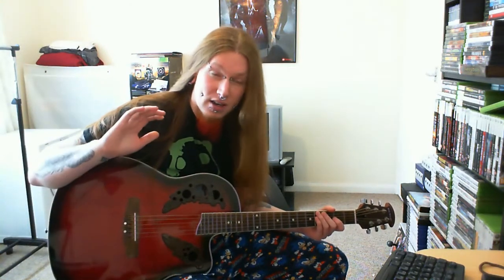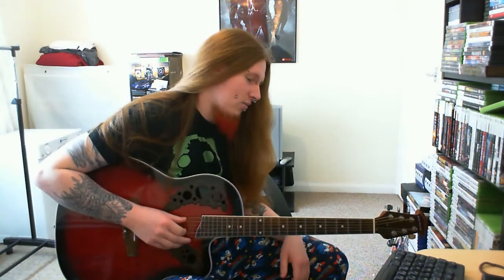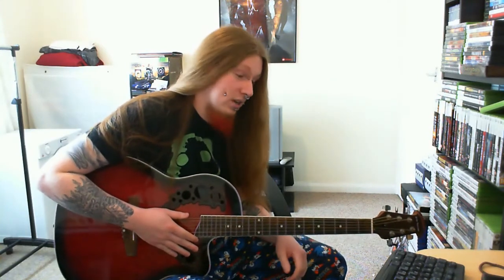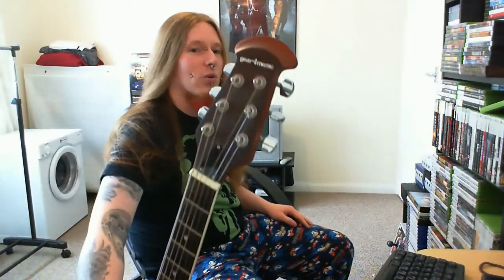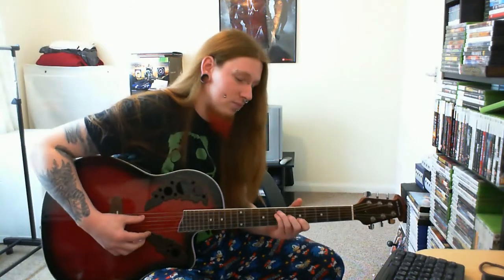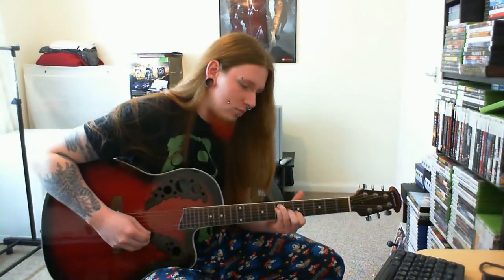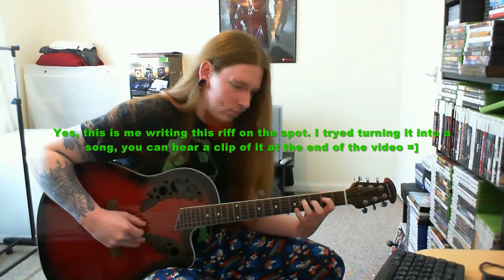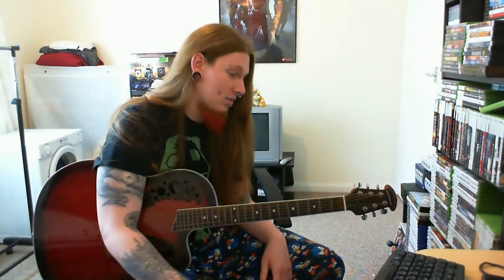EAEABE?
I'm glad i stumbled across this tuneing, it sounds beautiful. You can hear a clip of a song i wrote useing it at the 3:24 mark.

Make a video responce and share your experiance =]